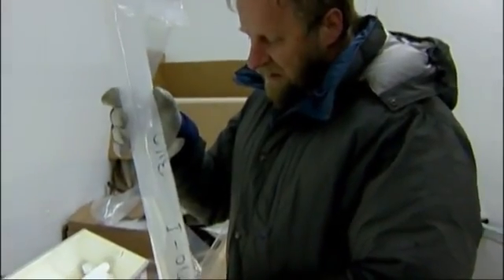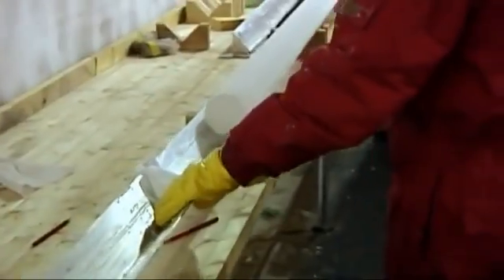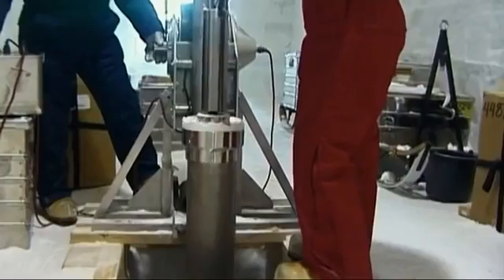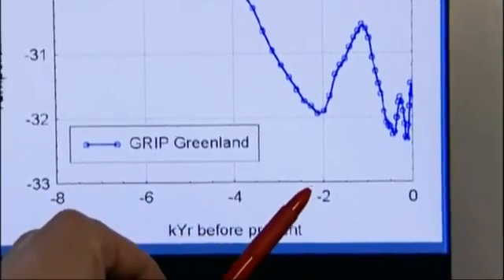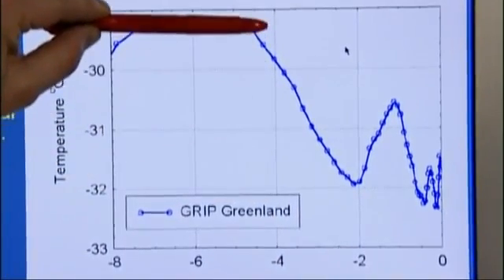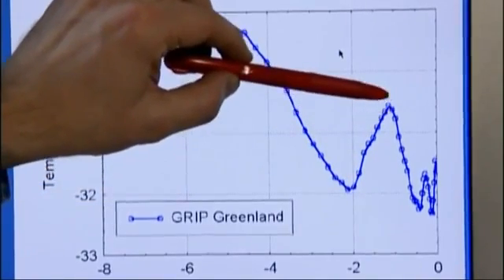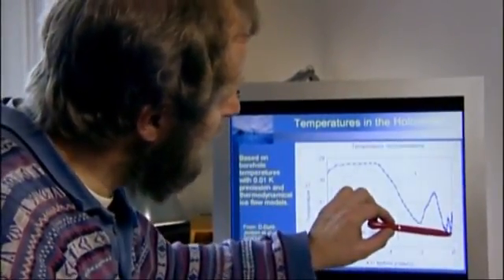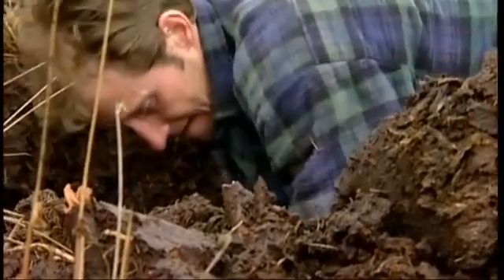The Climate Change story told by ice cores...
What do ice cores tell us about the history of climate change and the present trend? This video explains one perspective - arguably the most accurate one. And if you skip to 2:25, you will see the huge error we have made and the assumptions and extrapolations based on that error.